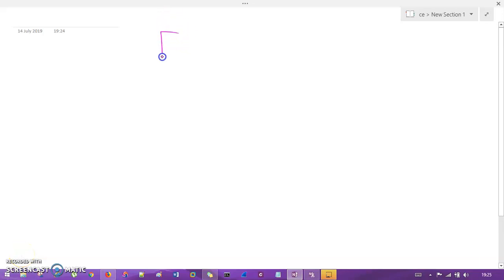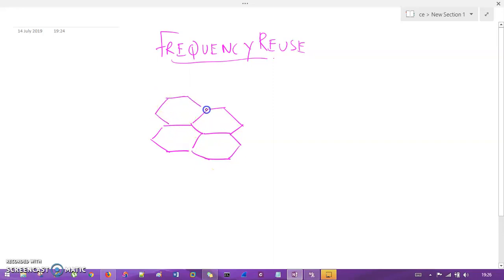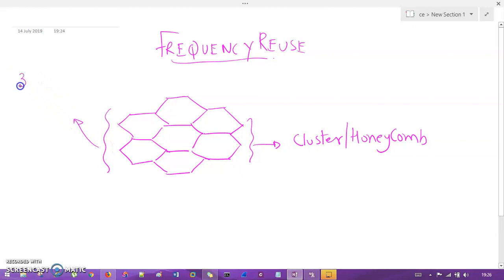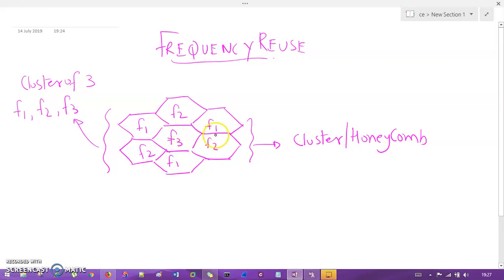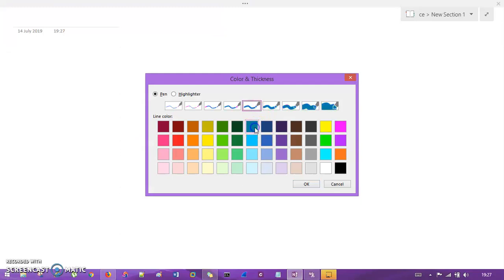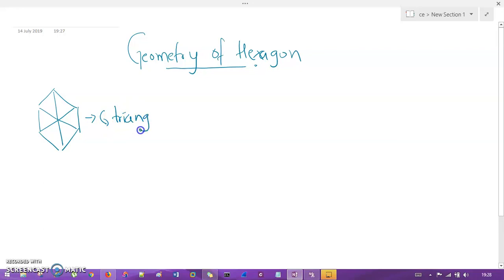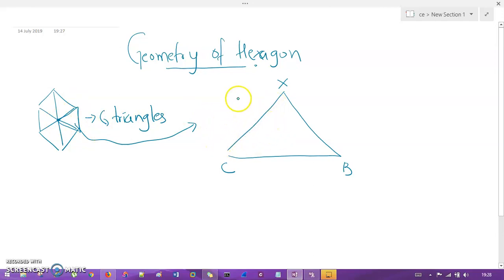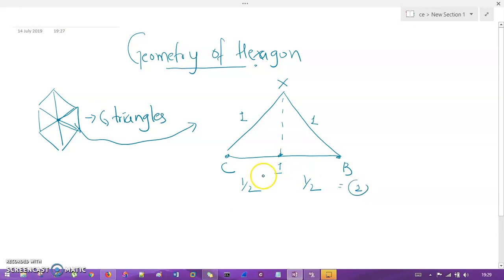Cellular System - Frequency Reuse - Part 1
In this session we will understand Cellular System and its relevant aspects such as Frequency Reuse. Furthermore we discuss about Structure of a hexagon, and how to calculate the surface area of a hexagon.